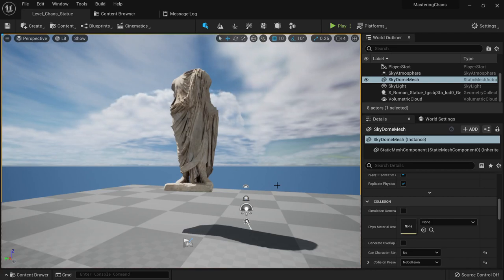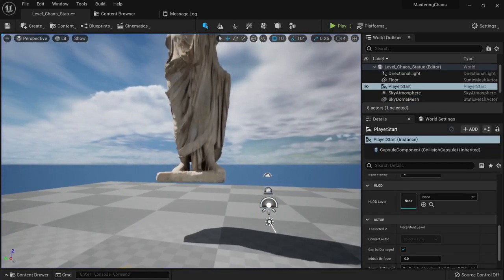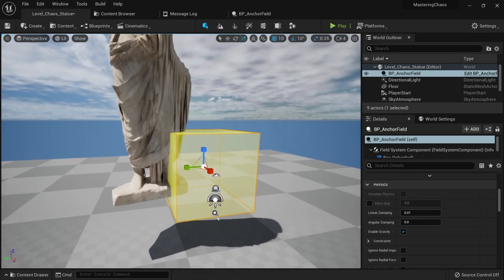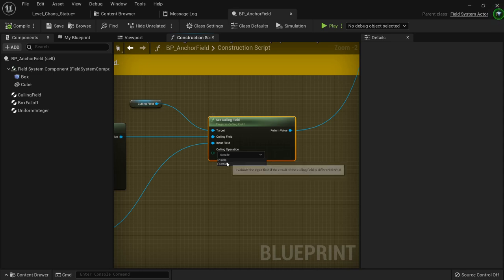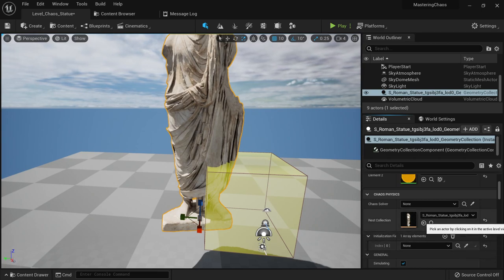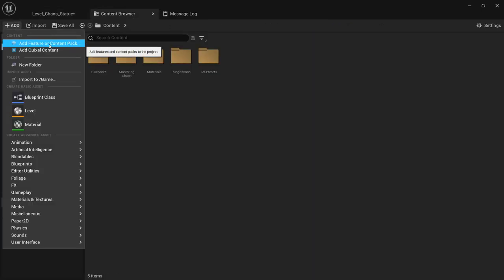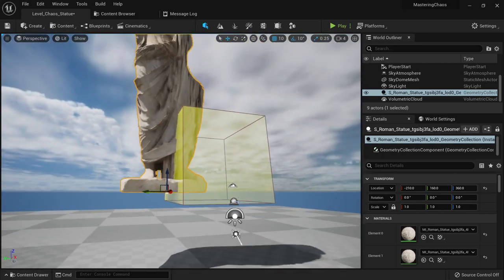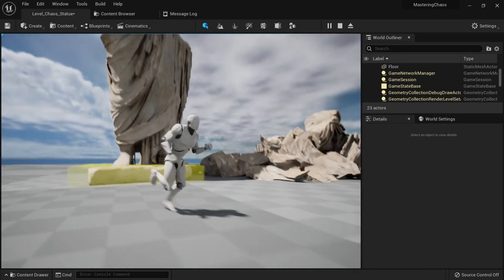Mastering Chaos Destruction in Unreal Engine 5 Tutorial - Anchor Fields